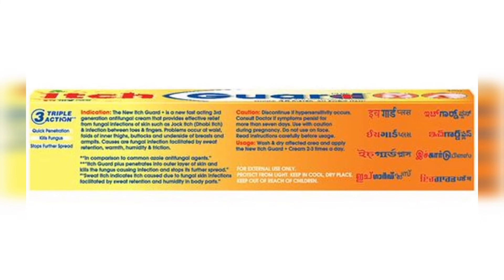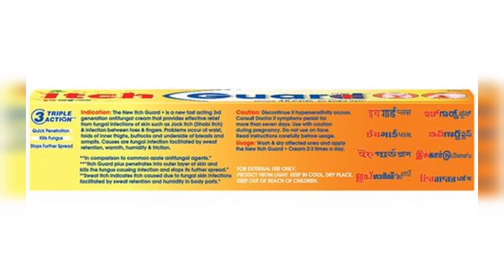itch guard cream uses in tamil